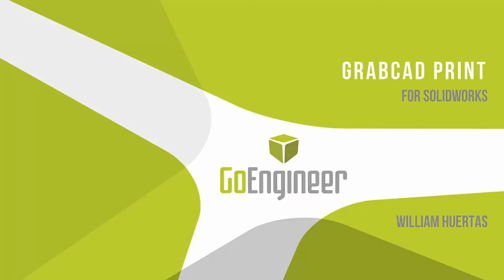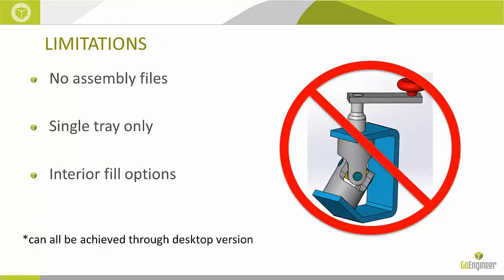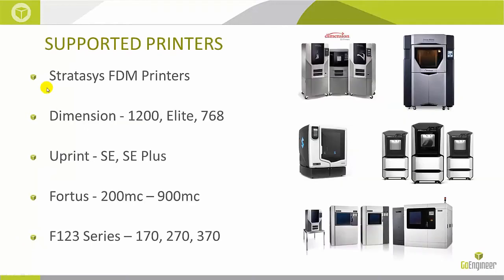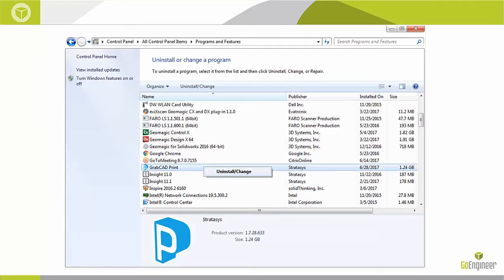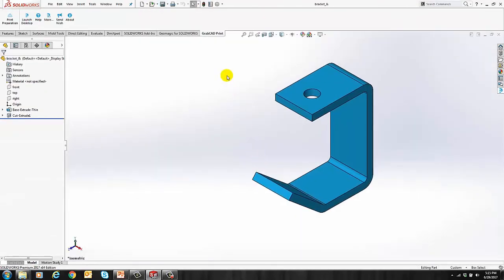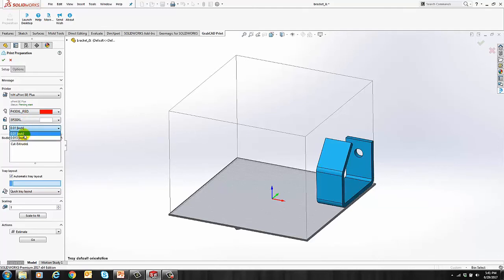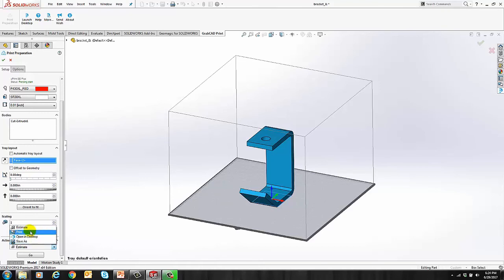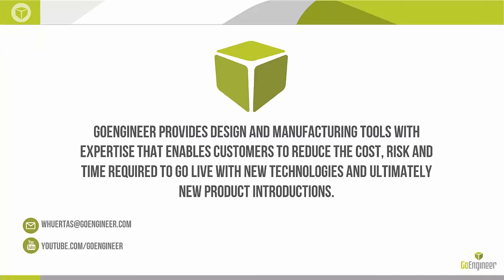Stratasys - GrabCAD Print for SOLIDWORKS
Learn about the GrabCAD Print add-in for SOLIDWORKS. Quick Tip presented by William Huertas of GoEngineer.